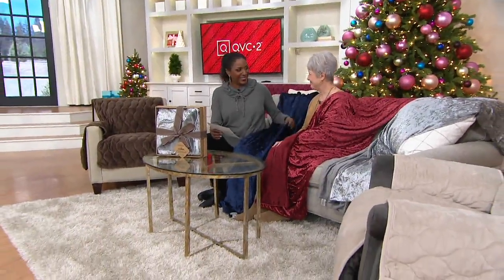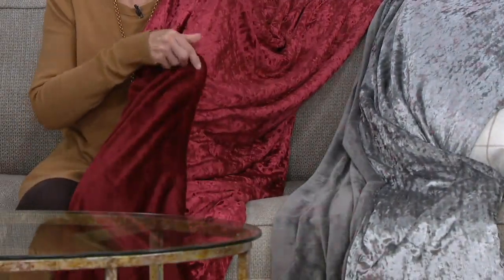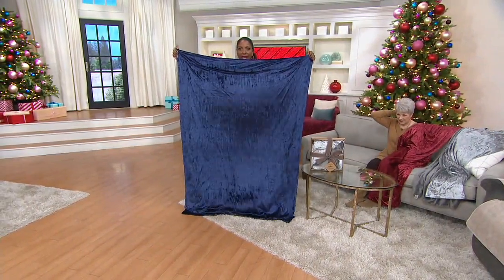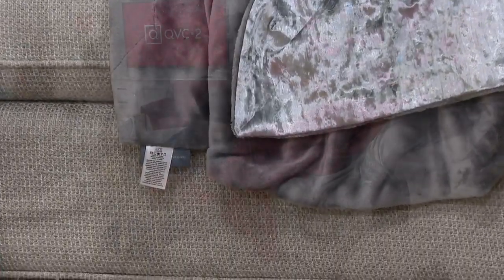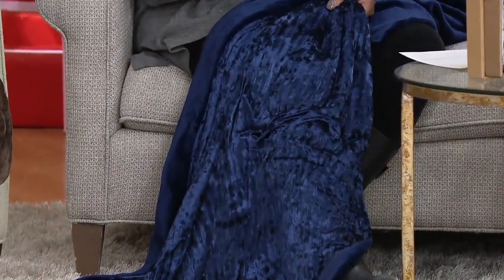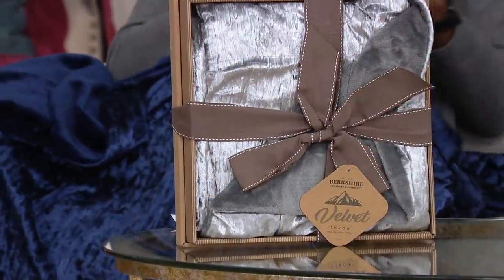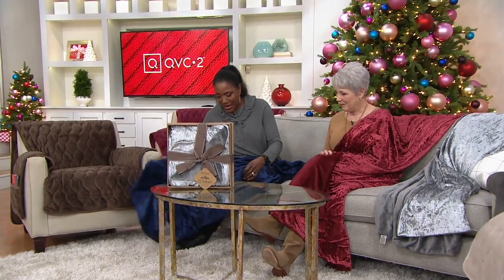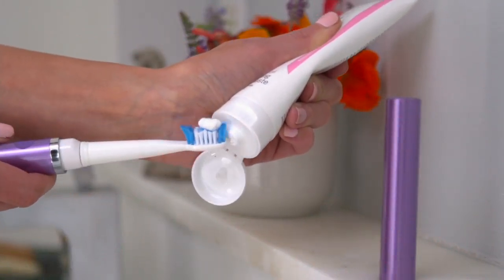Berkshire Blanket 50"x70" Crushed Velvet Throw on QVC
Berkshire Blanket 50"x70" Crushed Velvet Throw

Make like a bear and hibernate! Just wrap yourself in the this luxurious crushed velvet throw and stay cozy 'til spring! From Berkshire Blanket.